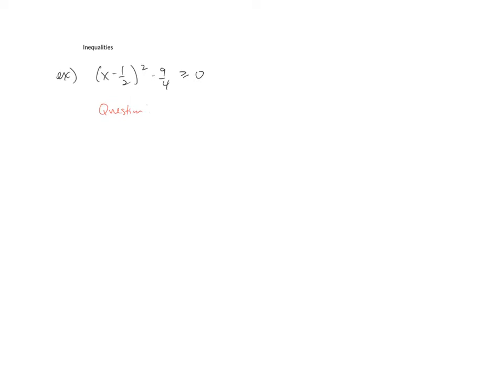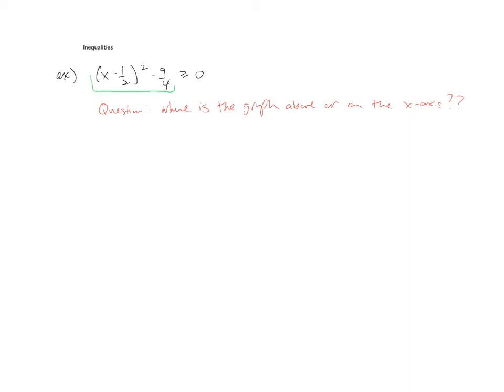Transformations - Part 3 (inequalities)